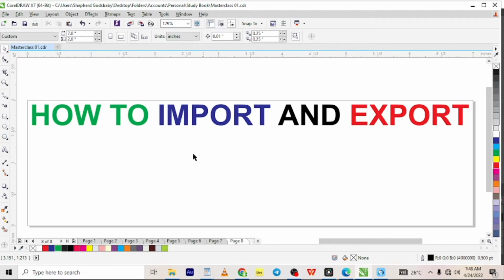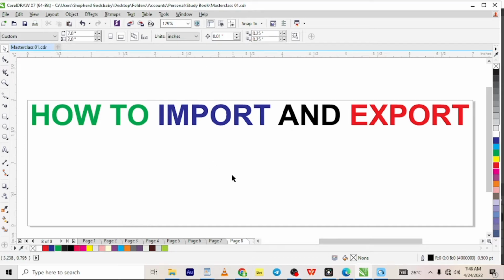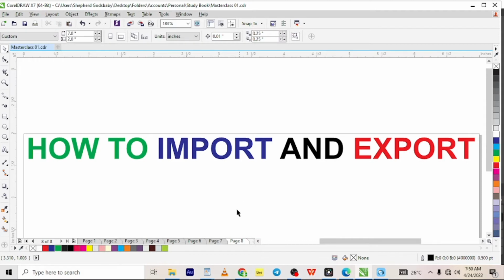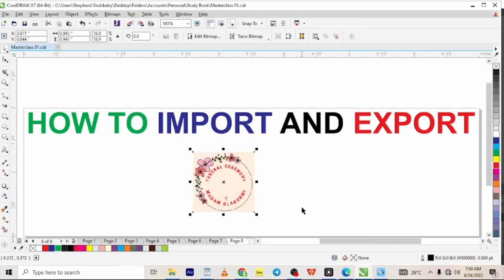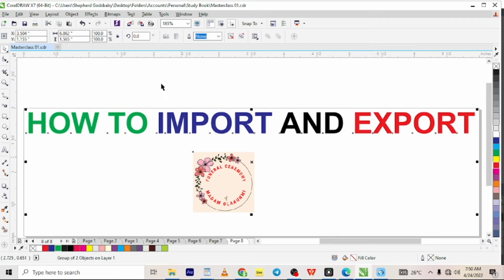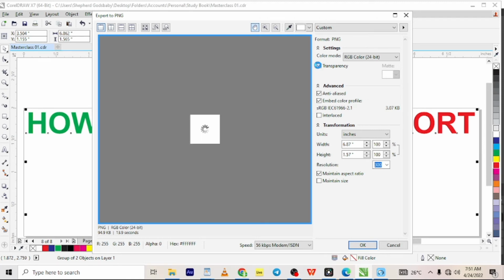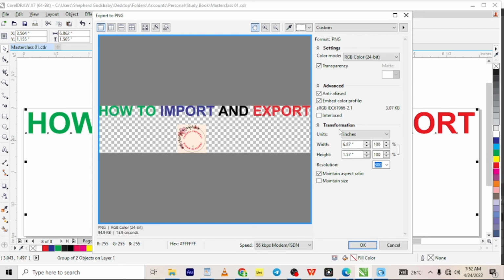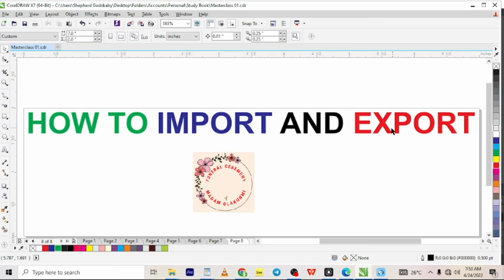How to Import and Export in Corel Draw (Masterclass)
Import and Export files in Corel Draw as shown in this video. My goal is to make Corel Draw so easy and straightforward that anyone can master corel draw designs. Thanks!